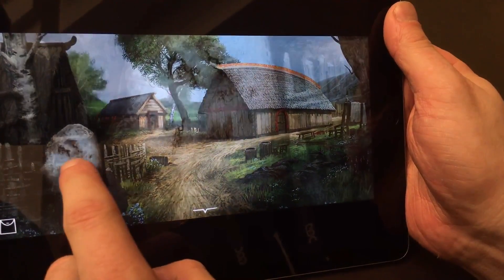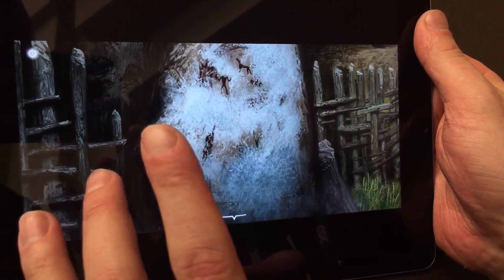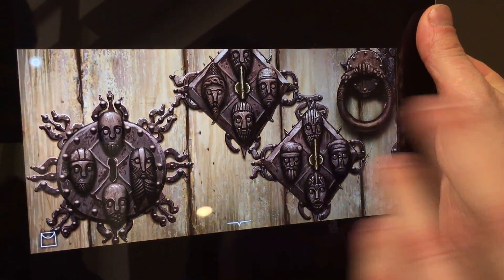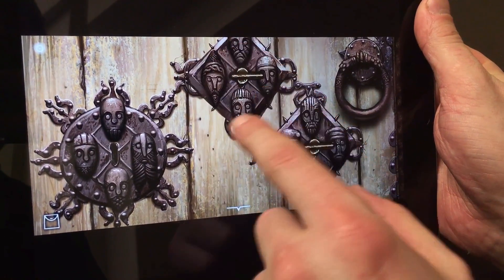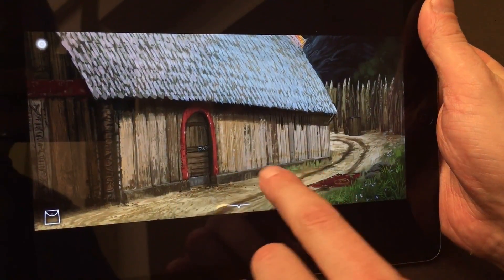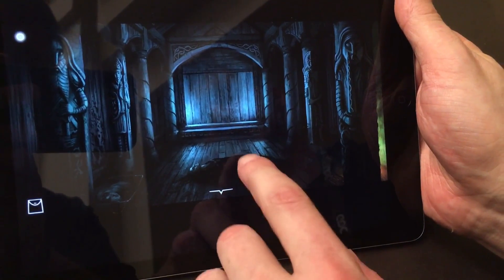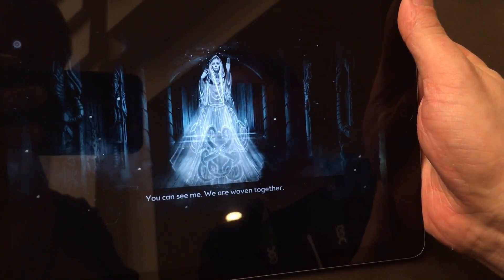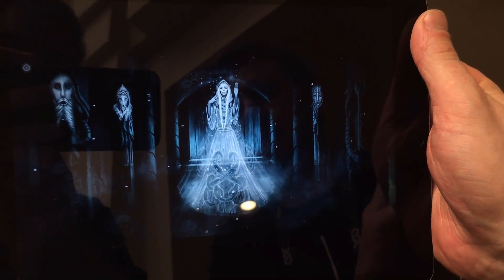GDC 2016: 'The Frostrune'